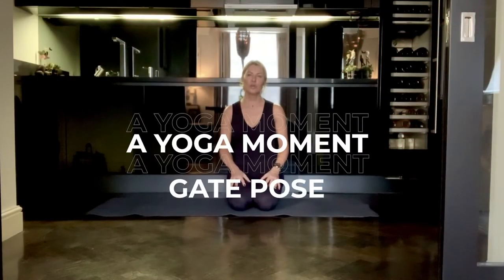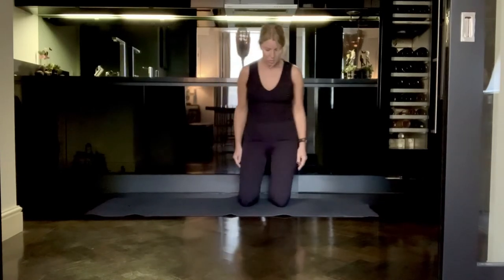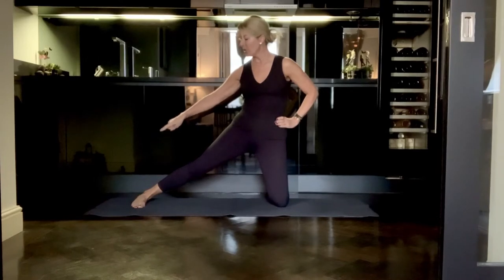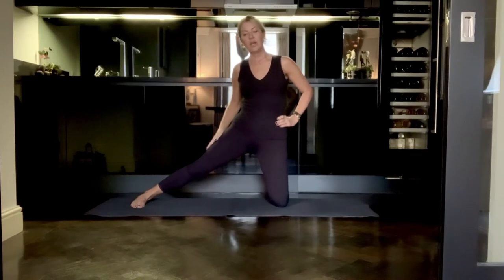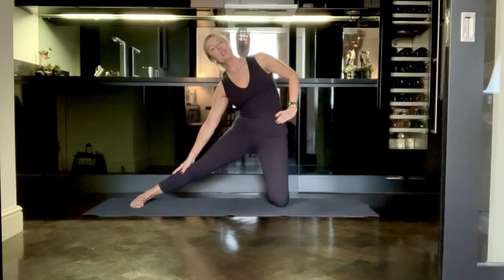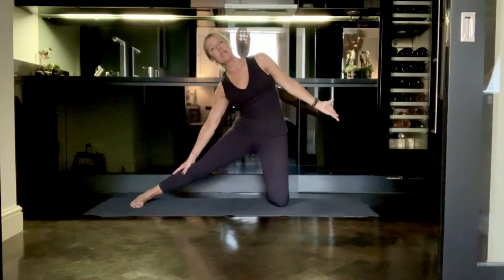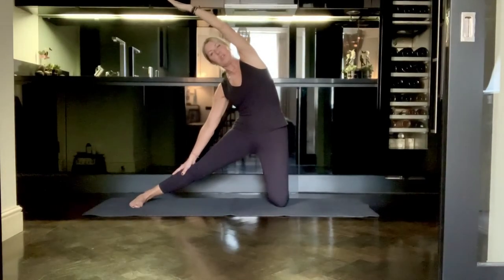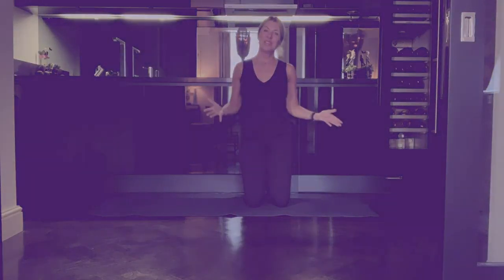ConciergeSessions: A Yoga Moment - Gate Pose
Today's YogaMoment with Jill, we're going to teach you how to work the Gate Pose! This pose will help you work on your outer hips, lower back and the whole side of your body.